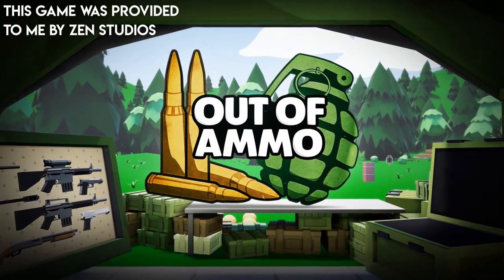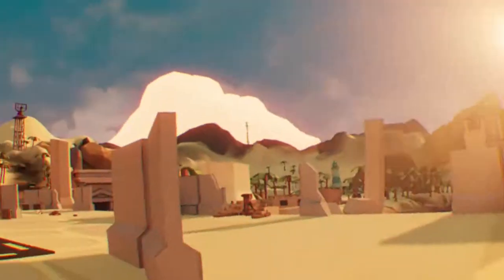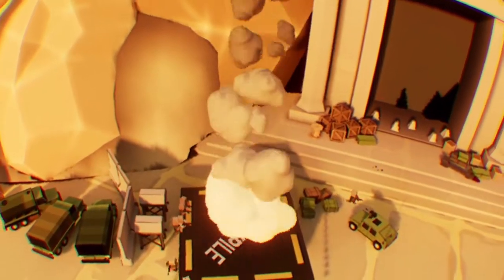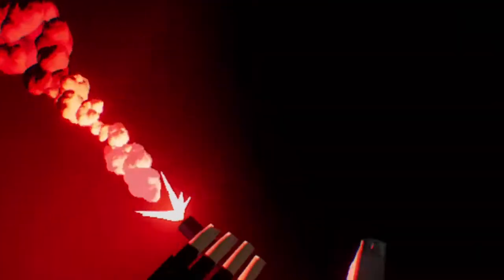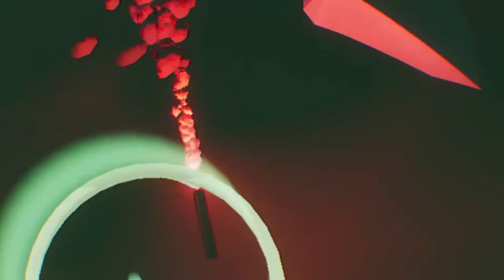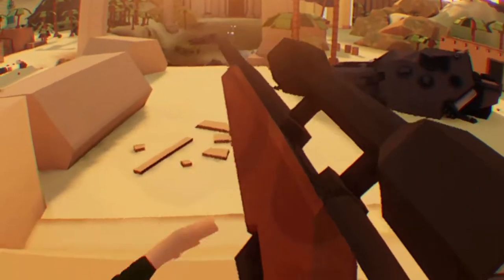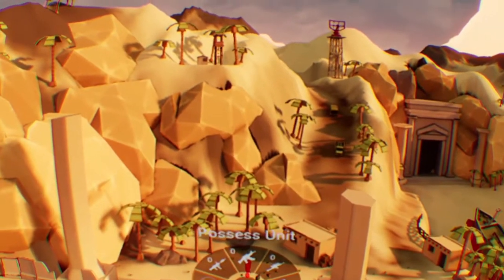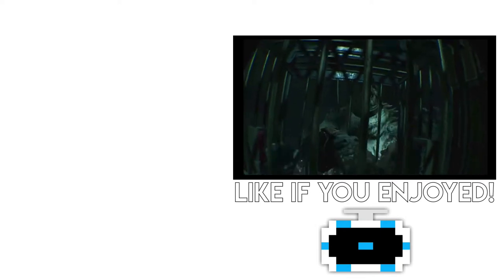Out Of Ammo | PSVR Review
Today I Review Out Of Ammo For The Playstation VR!
(Thanks Zen Studios For Sending Me A Review Copy)